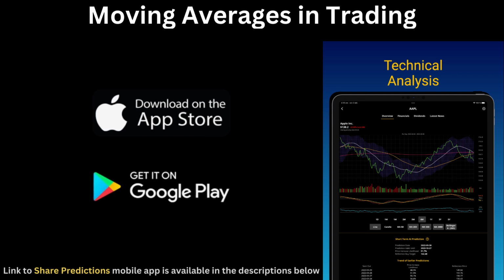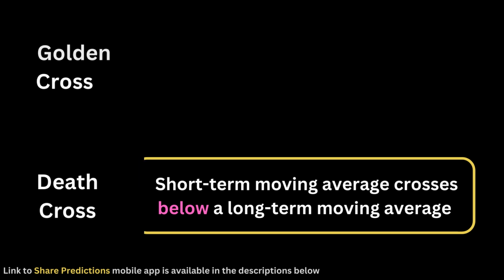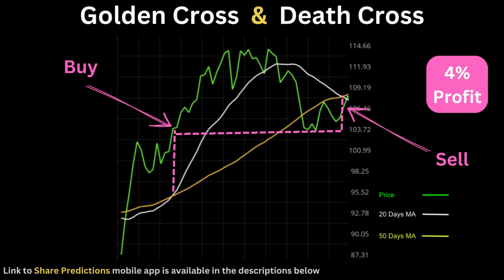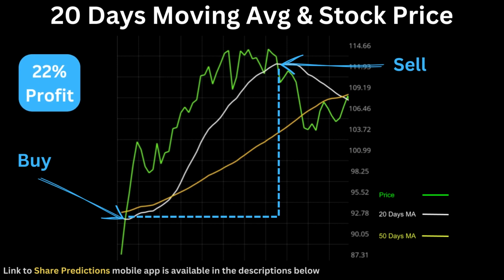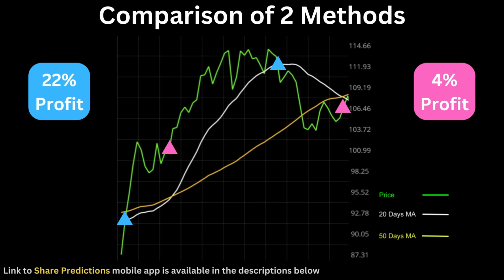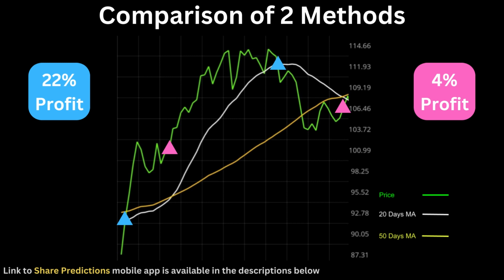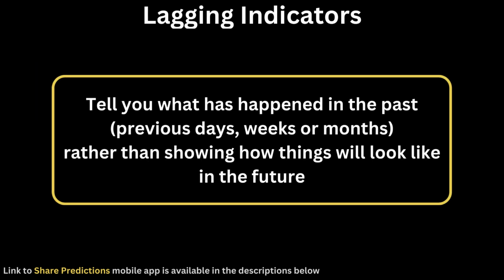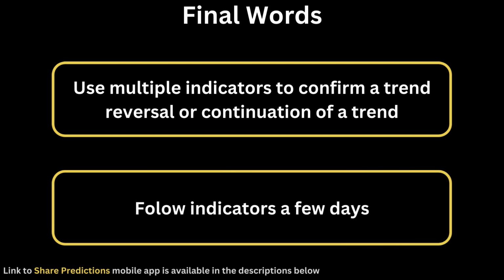How to Use Moving Averages in Stock Trading - Golden Cross & Death Cross use case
Learn the basics of the Golden Cross & Death Cross — and key trading terms like Lagging Indicators.